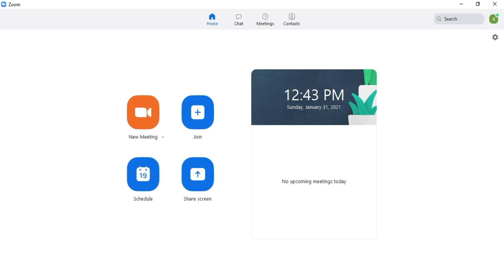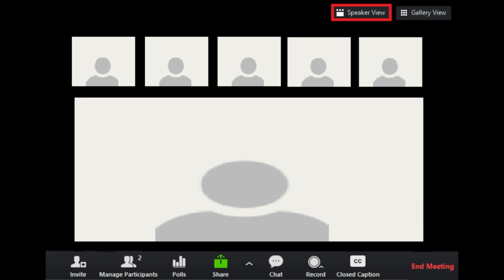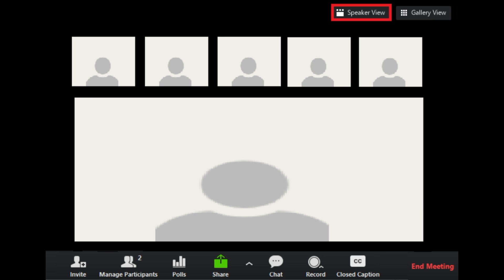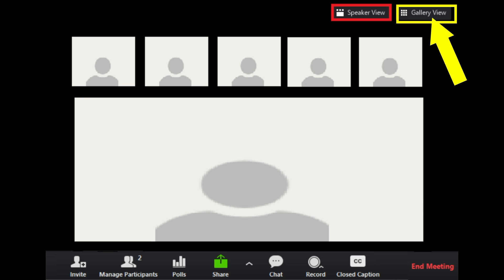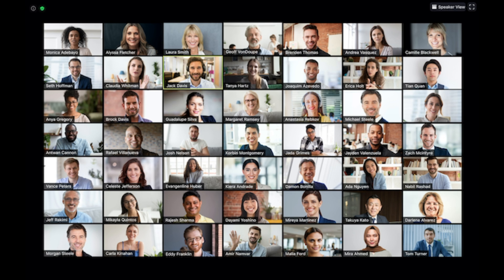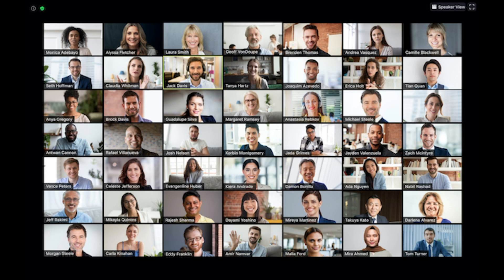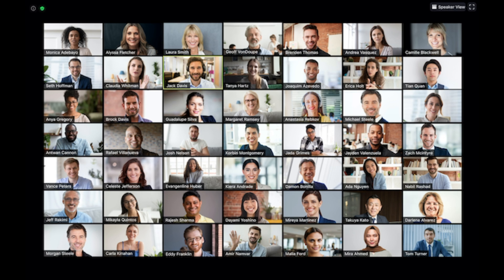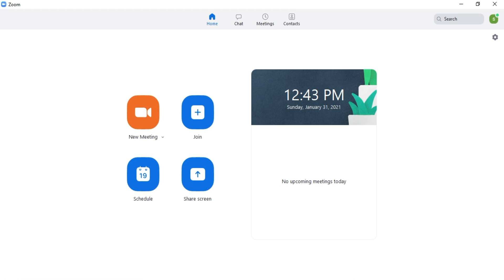How To See EVERYONE On Zoom Gallery View ✅